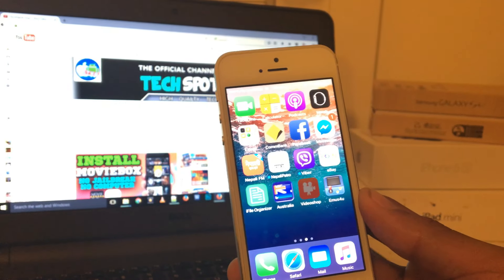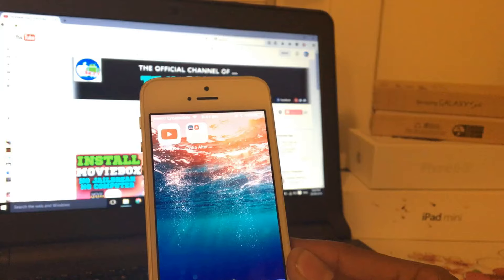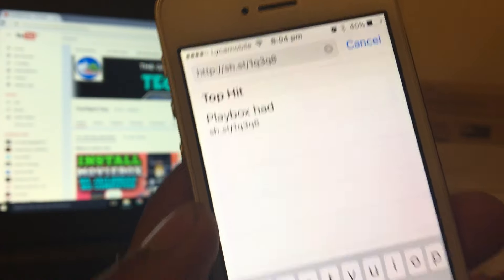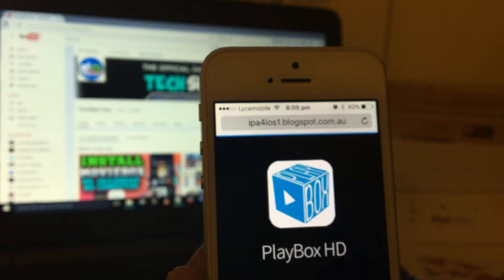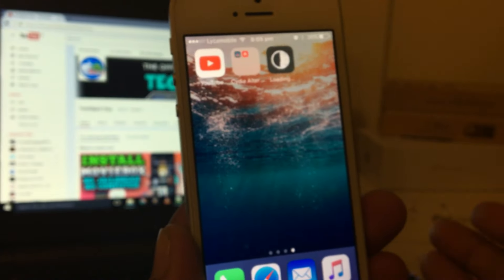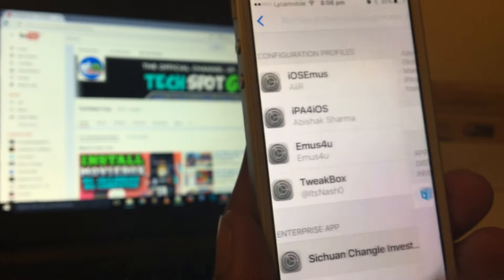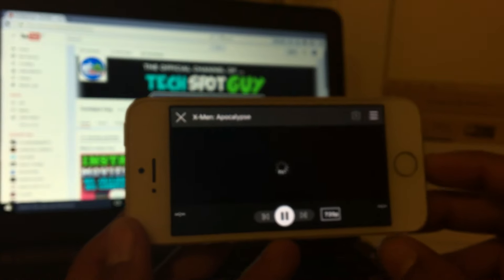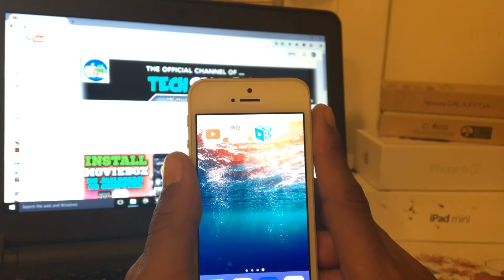Get PlayBox HD On iOS 10 & iOS 9 NO JAILBREAK & NO COMPUTER For iPhone, iPod & iPad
How To Get PlayBox HDOn iOS 10 & iOS 9 NO JAILBREAK & NO COMPUTER For iPhone, iPod & iPad